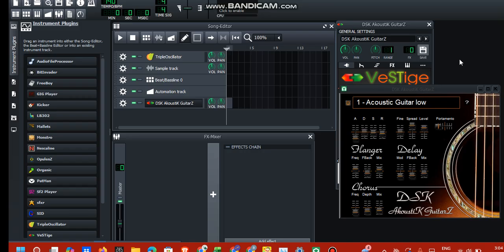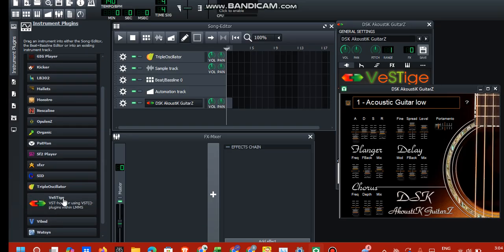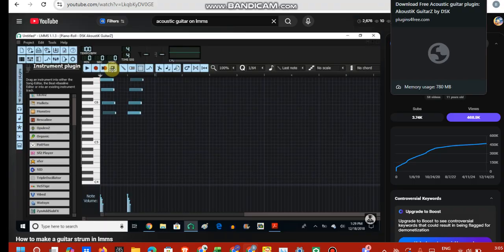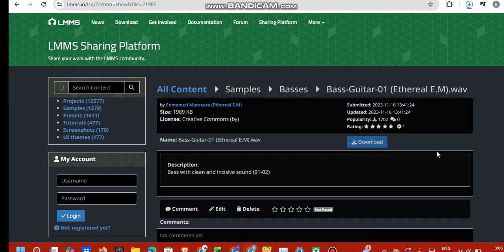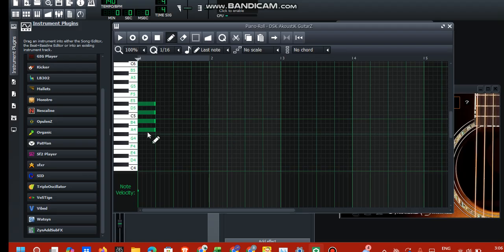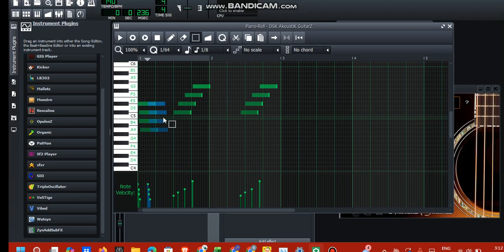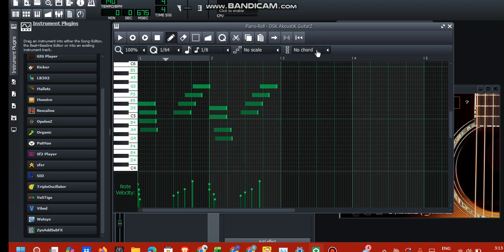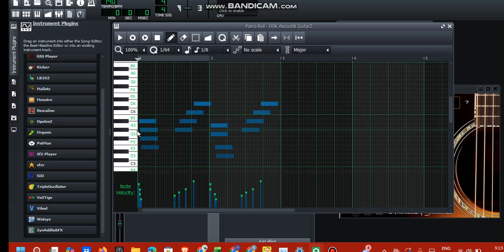Day 4- Installing acoustic guitar in LMMS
Hello guys, the Blaze artist! In this video, I'll show you how to use an acoustic guitar instrument within the LMMS software, making it perfect for those looking for an "lmms tutorial" or are "lmms for beginners". We'll navigate the LMMS Sharing Platform to find and download the instrument, demonstrating the process of "how to use lmms" for your "music production" needs. Watch to see how to input musical notes for the acoustic guitar using the "lmms piano roll" editor.